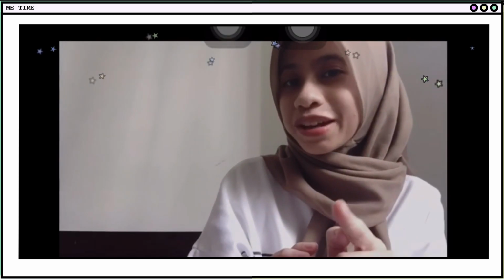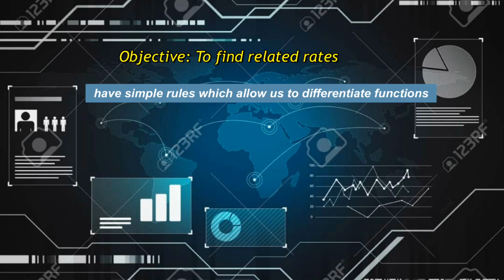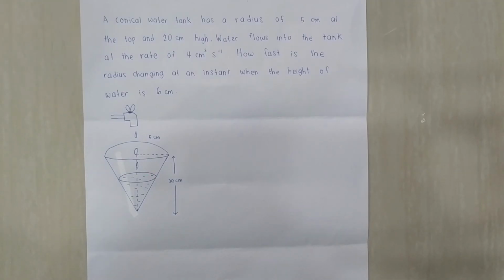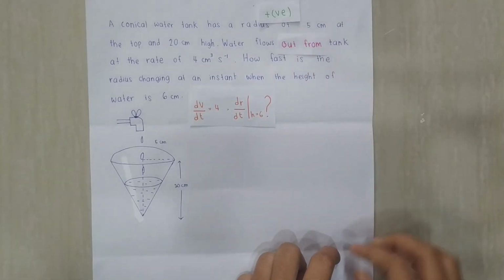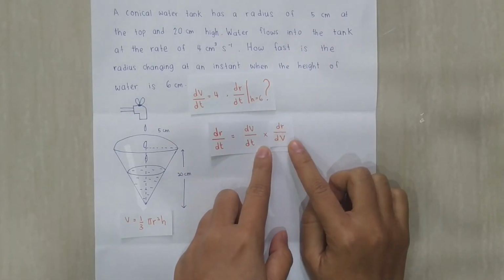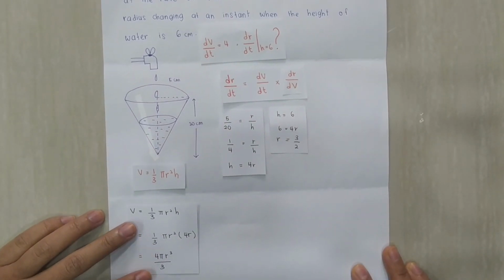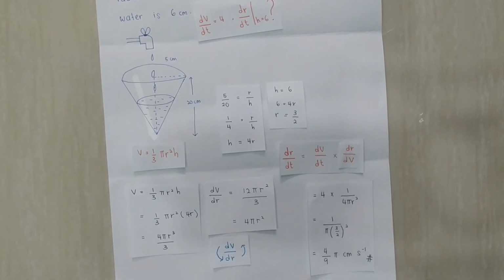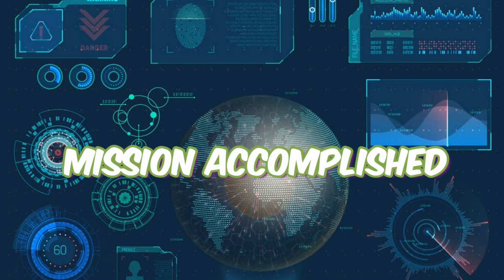MAT183 || Related rates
السَّلاَمُ عَلَيْكُمْ وَرَحْمَةُ اللهِ وَبَرَكَاتُه.

We are students from AS120, UiTM Cawangan Pahang Kampus Jengka. This video is for our assignment calculus 1 and we had chosen the subtopic of Related rates. I hope this video will help you to solve your problems!